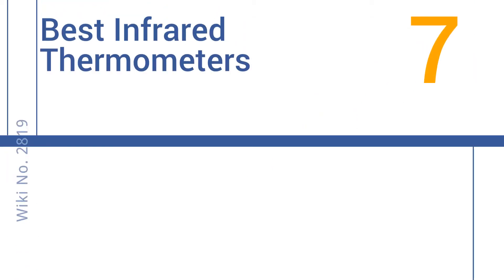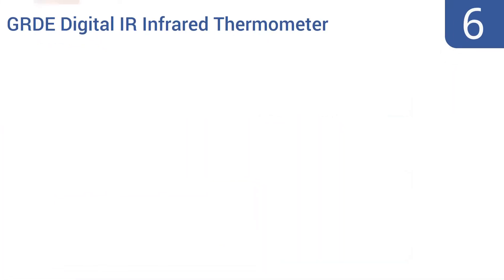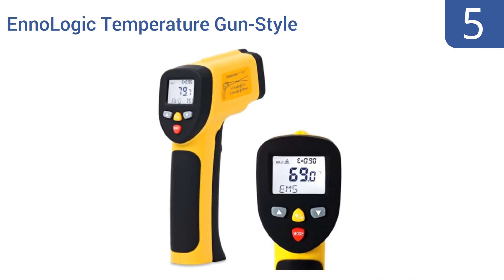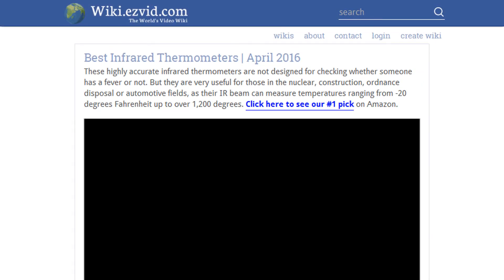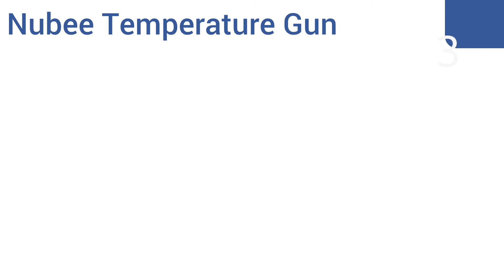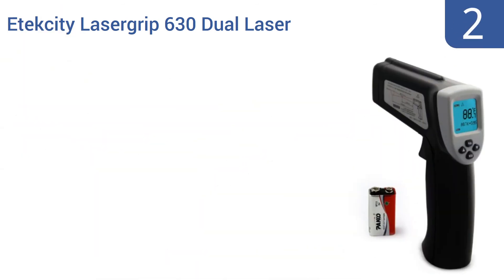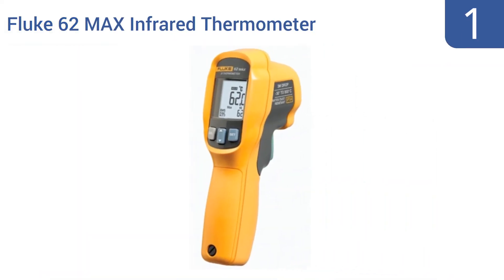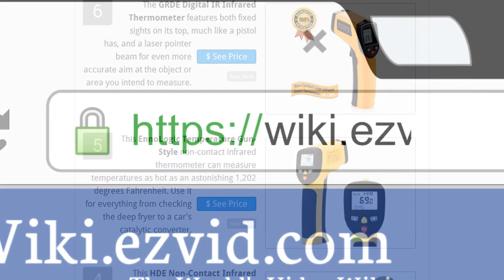7 Best Infrared Thermometers 2016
Infrared Thermometers Reviewed In This Wiki:
Masione Temperature Gun Infrared Thermometer
GRDE Digital IR Infrared Thermometer
EnnoLogic Temperature Gun-Style
HDE Non-Contact Infrared Temperature
Nubee Temperature Gun
Etekcity Lasergrip 630 Dual Laser